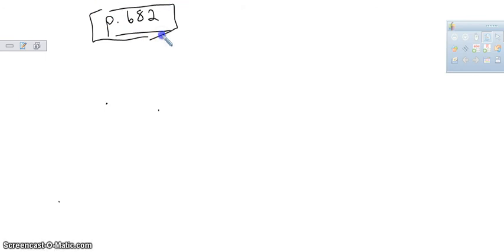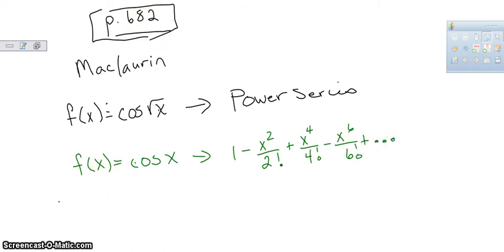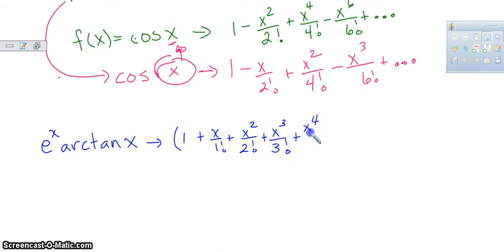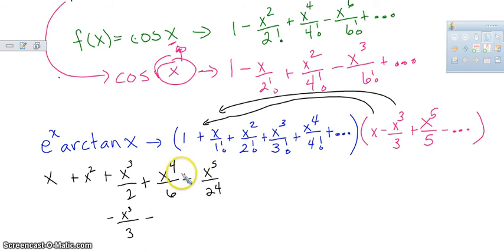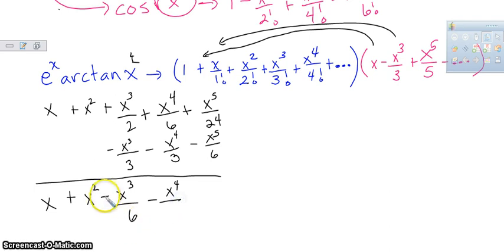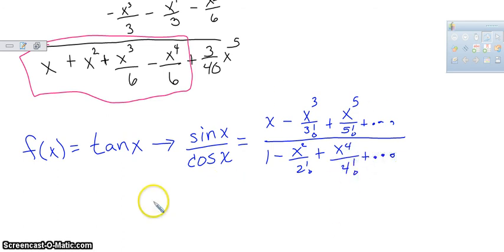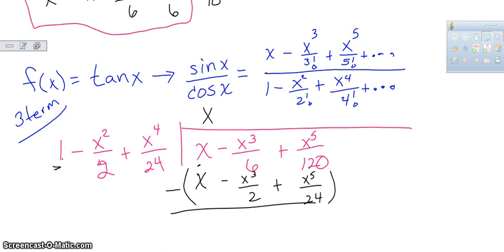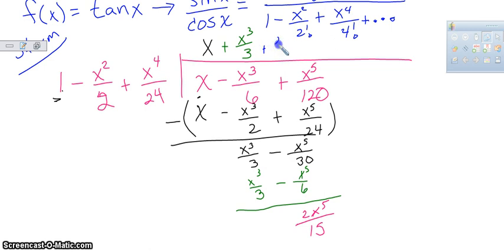Find Maclaurin using table